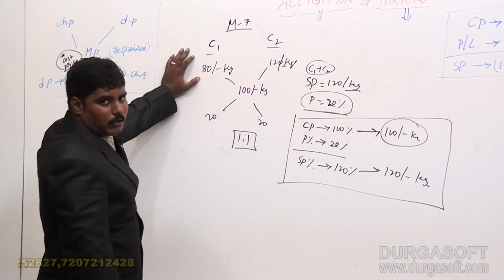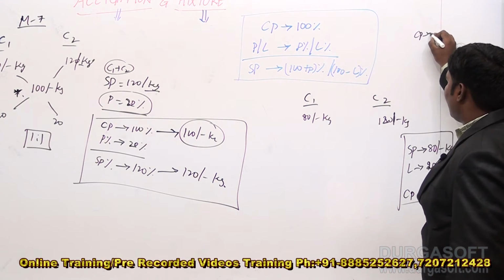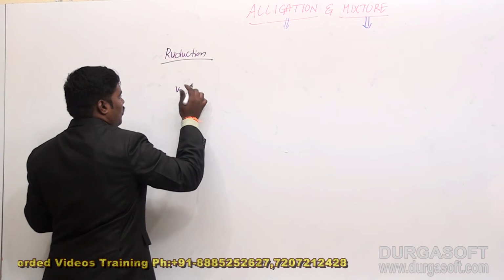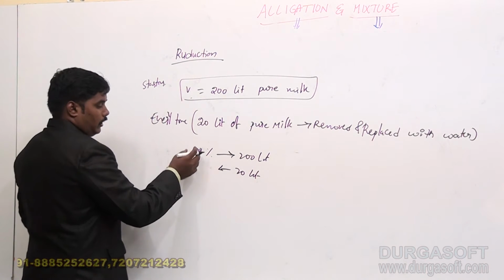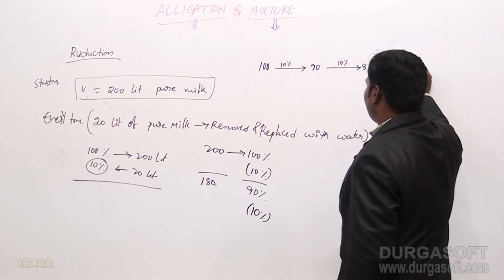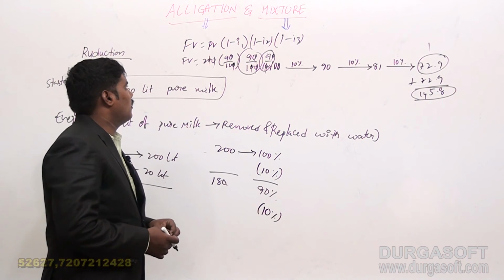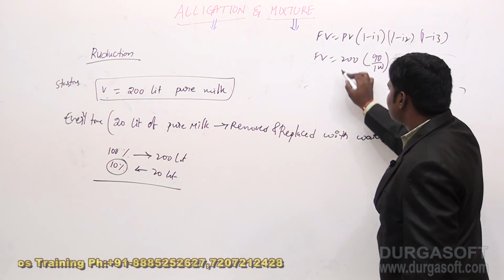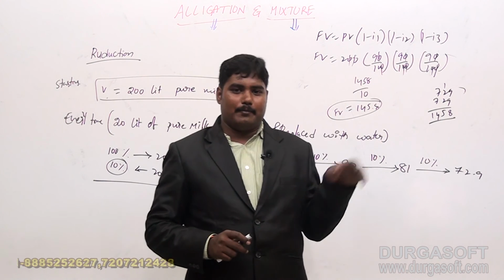Campus Recruitment Training (CRT) || Alligation & Mixture Part - 2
This video explains Campus Recruitment Training(CRT) || Alligation & Mixture Taining Tutorial delivered by our trainer jagadesh.

Trainer Name : Mr.jagadesh
Course : || Alligation & Mixture
Topic : JDBC Appilication to excute non select Sql query
Methods of Training : Inclass, Online, Video based training

Location : 2nd Floor, Canara Bank Building, S.R Nagar, Hyderabad-500032

Other Courses We Offered : JAVA, .NET ,
ANDROID,HADOOP,TESTING TOOLS , ADF, INFORMATICA,TABLEAU,IPHONE,OBIEE,ANJULAR JS, SAP,etc.